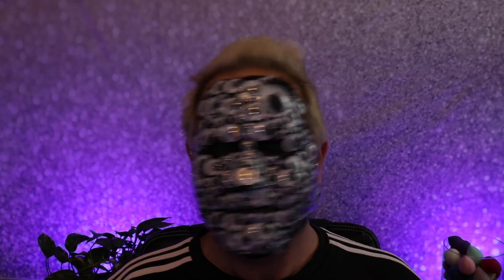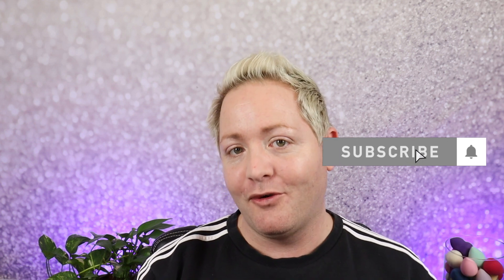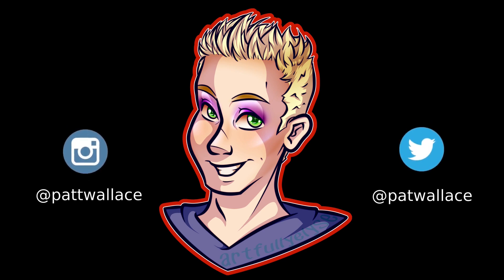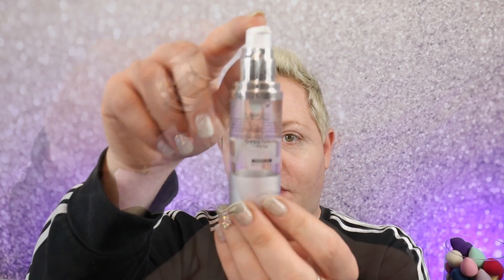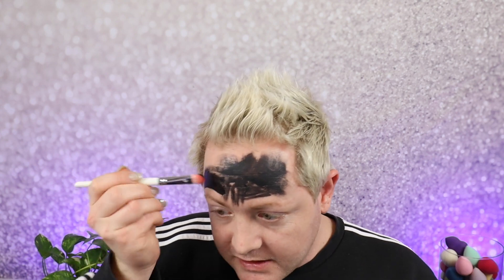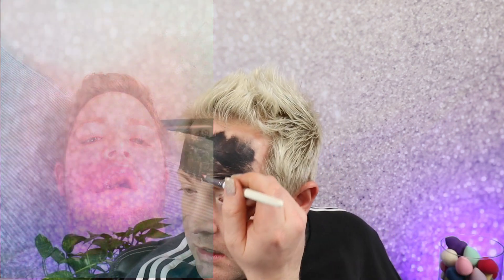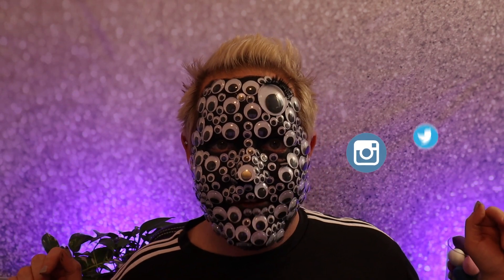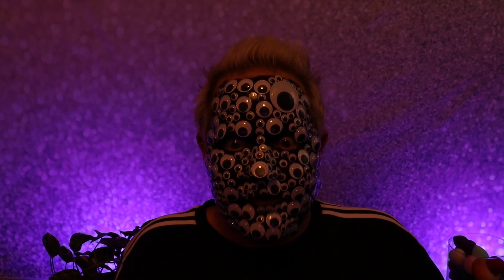Face Full of Googly Eyes + Lip Surgery Story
WARNING: Graphic Photos & Story
This is a story about how I had emergency lip surgery while I glue googly eyes to my entire face!

My fave coffee maker!

Youtube Setup:
My Lights
My Microphone Bundle
Background Lights
Glitter Backdrop